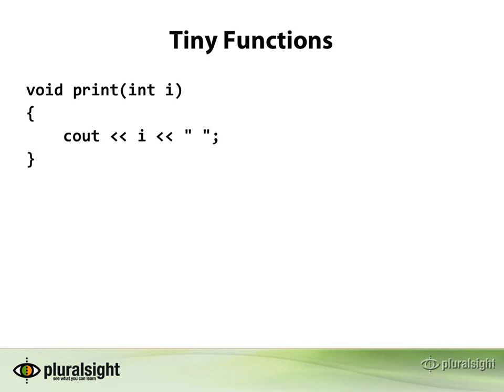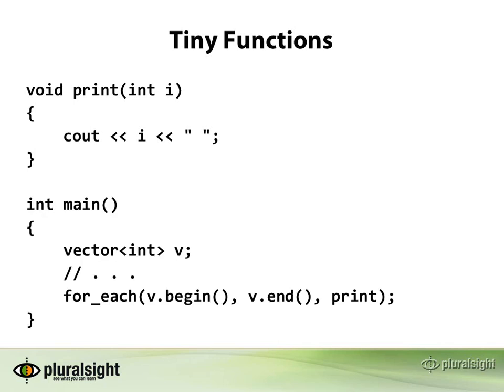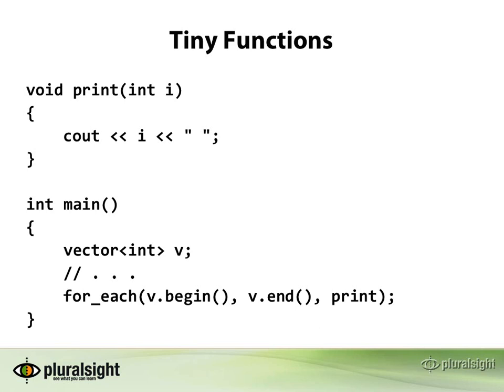0102 Tiny Functions